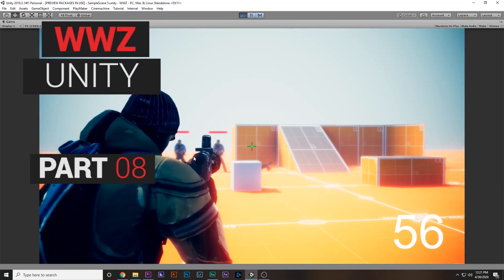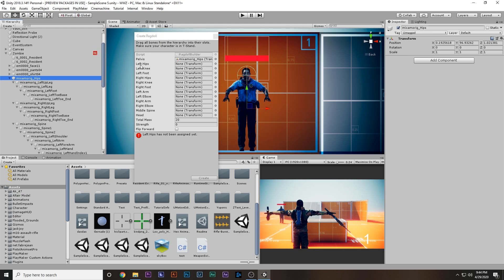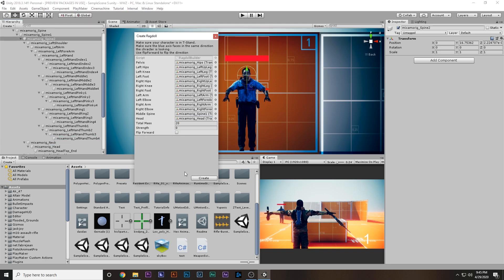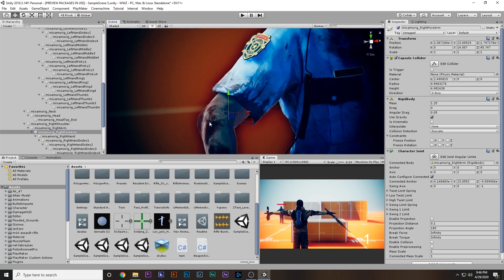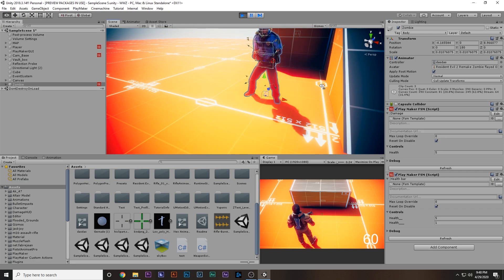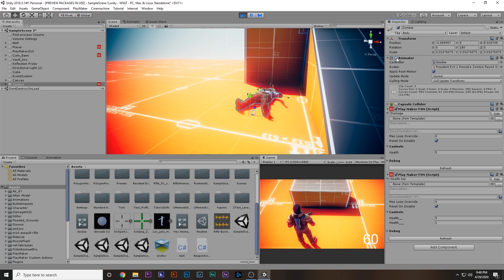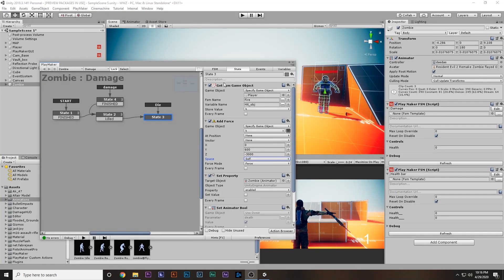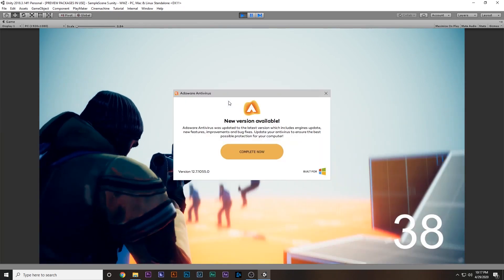Rag-doll Death System_Making Survival-Shooter Game in Unity_PART_8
Hey everyone! This is a very detailed and in depth tutorial series in which we will try to recreate the World War Z game in Unity. This is a survival game in we will cover :-

 ►Third Person Movement
 ►Ammo-nation and Reloading
 ►UI
 ►Enemy Health / Player Health
 ►Enemy AI
 ►Zombie Waves

But in this video we will learn how to make the Ragdoll death system in Unity, so that when the enemy dies, ragdoll activates.